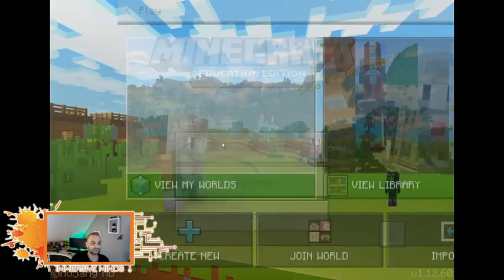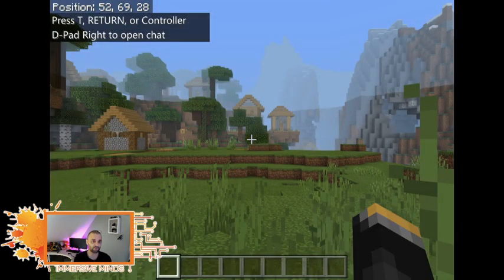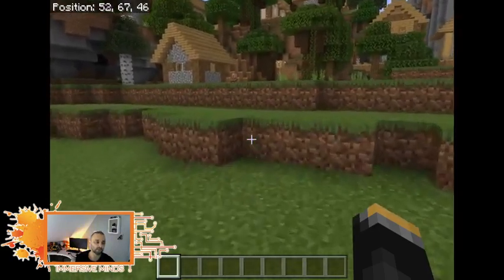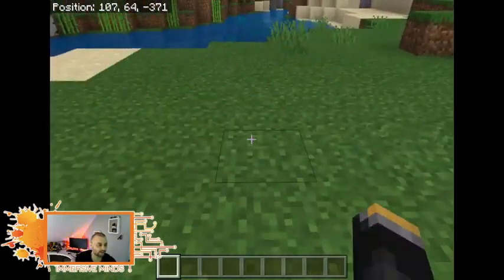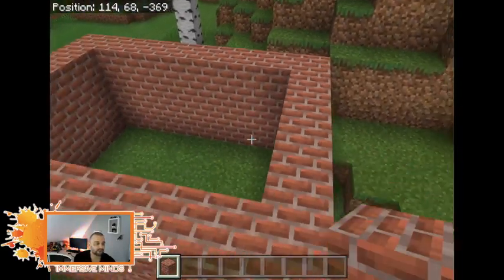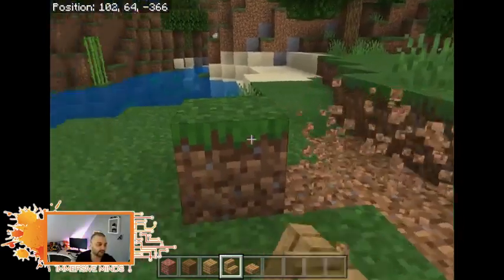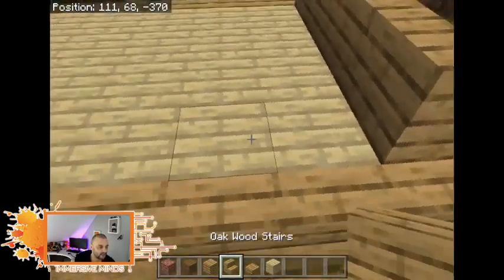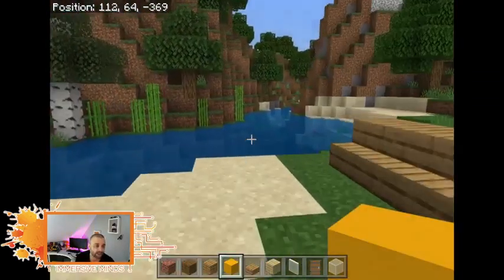Minecraft Education Edition (MEE) Tutorial 2